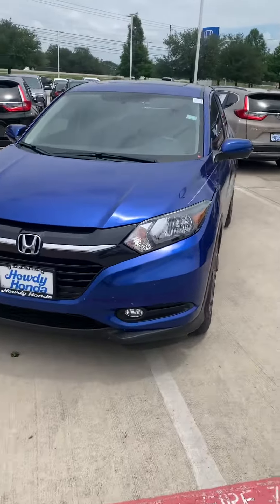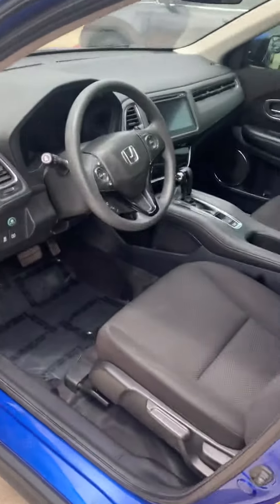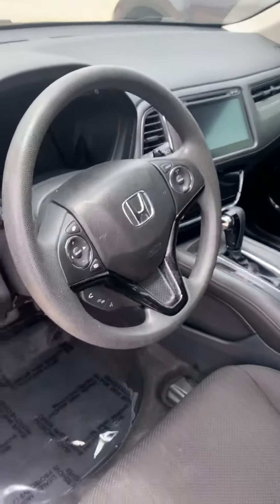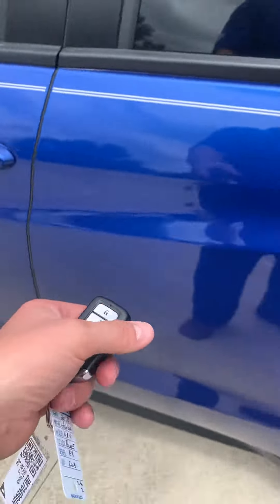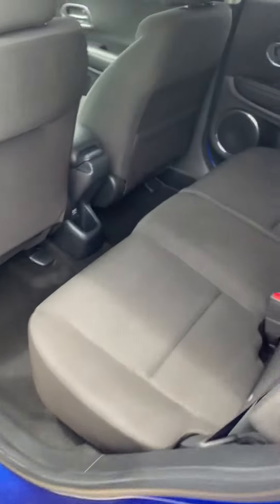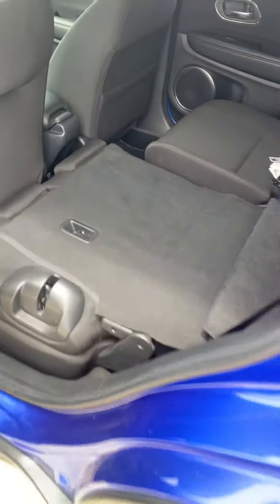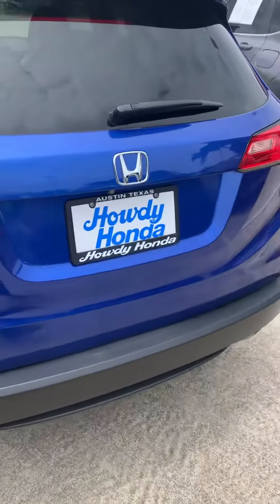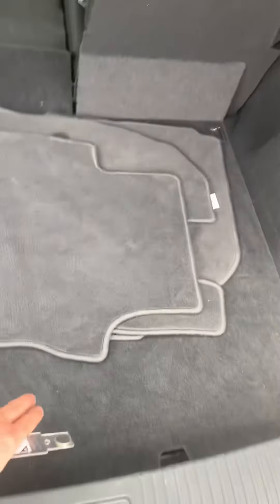Hrv from Steven